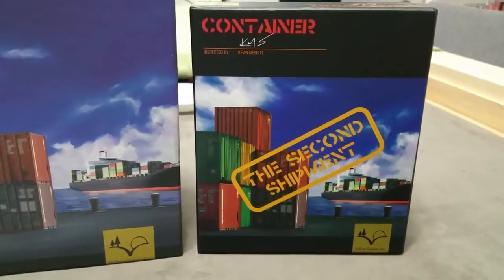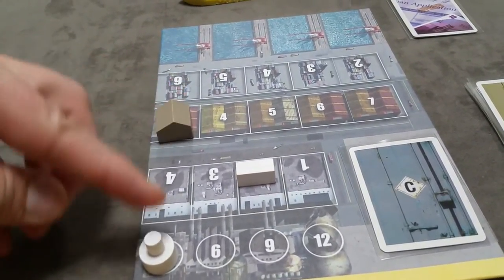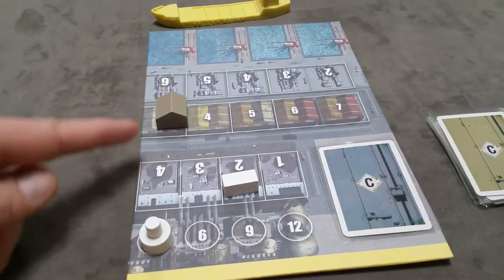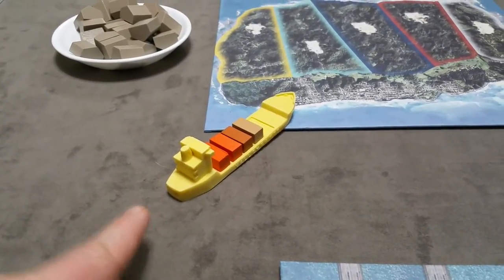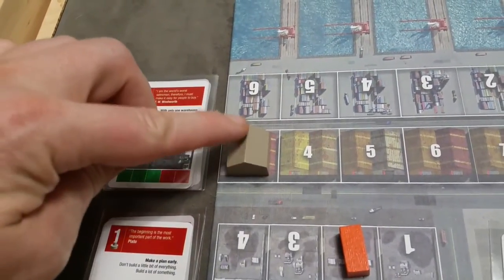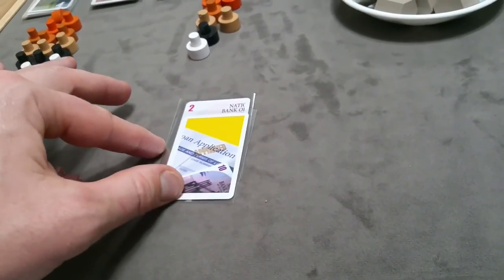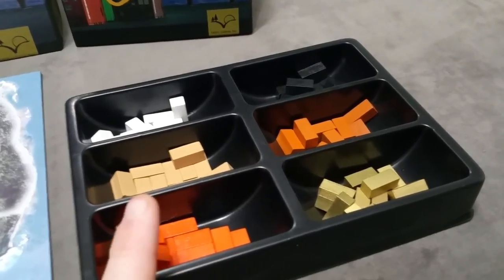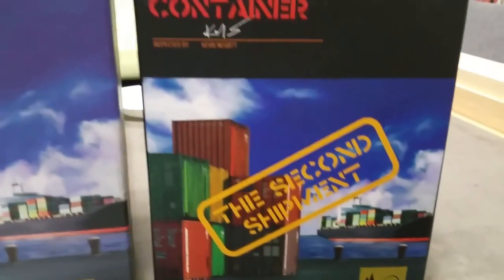Container + The Second Shipment: How to Play